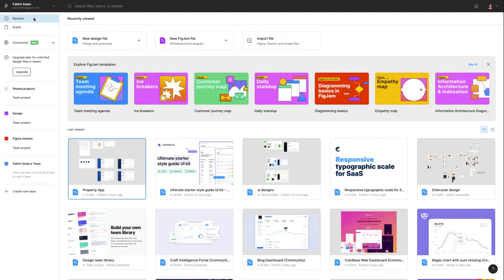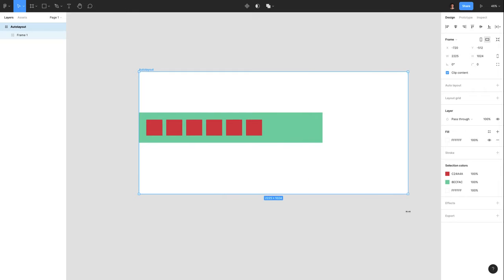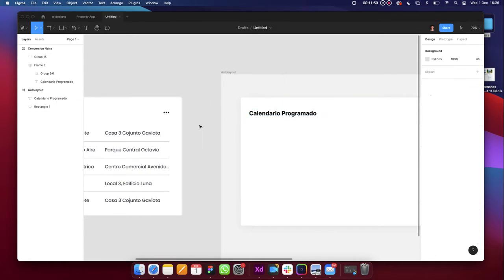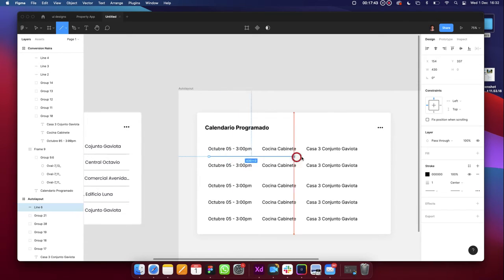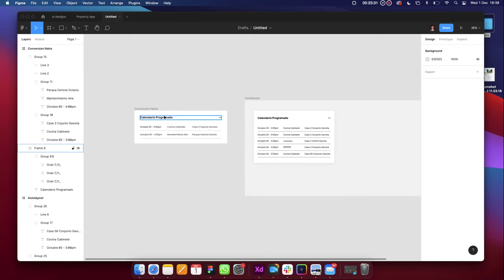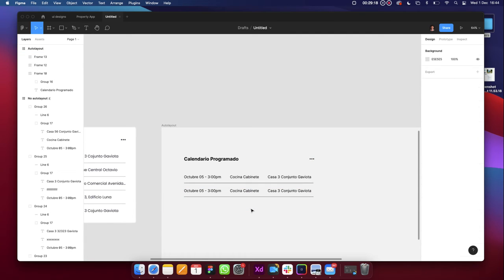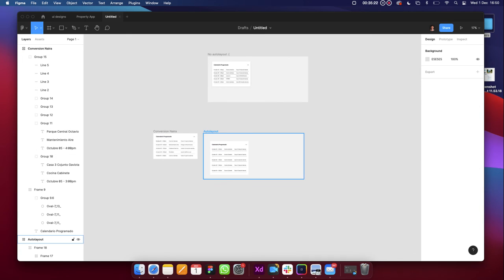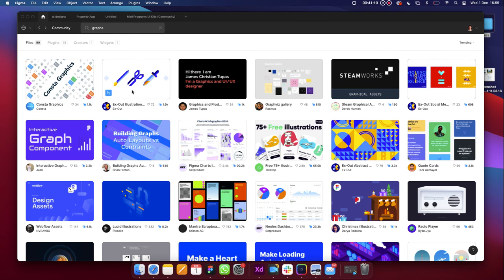Figma Tutorial: Auto-Layout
Part of the tutorials done at the Harbour Space University. We're covering auto-layout here and how to use plugins and files at the end as a bonus!